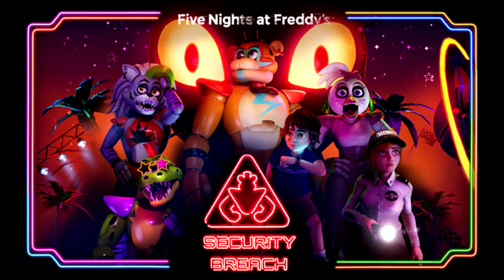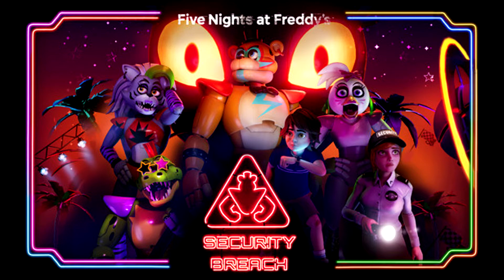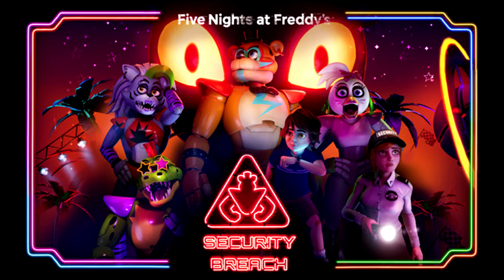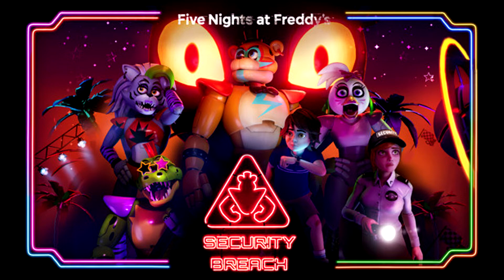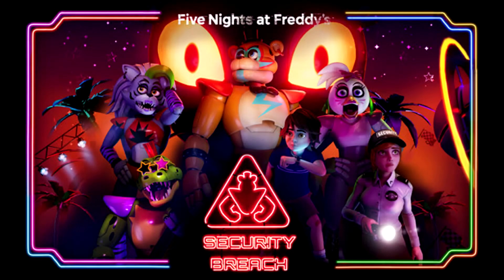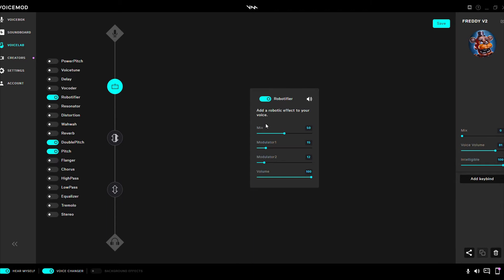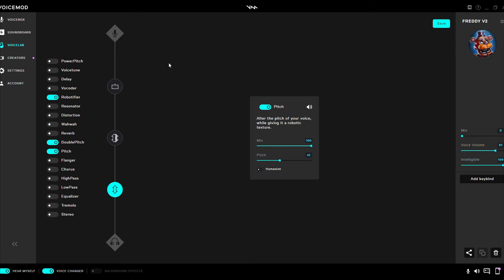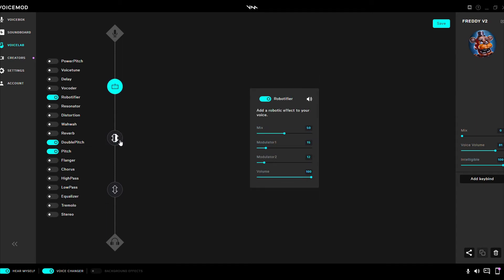Freddy Fazbear (Version 2) VoiceMod tutorial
Hope you guys enjoyed this tutorial! (This video took a bit longer than I thought honestly)
(Note that you will need Voicemod pro to access Voice Labs!)